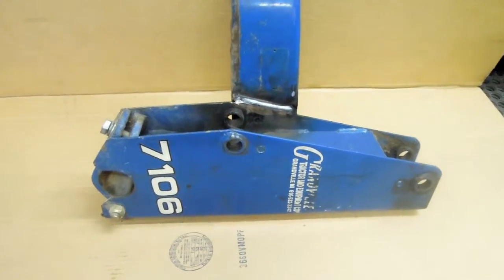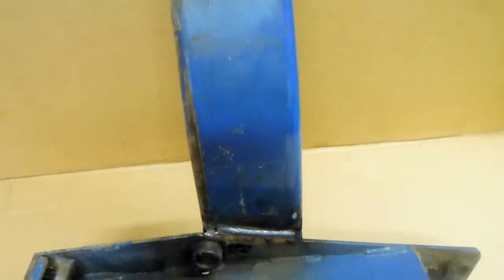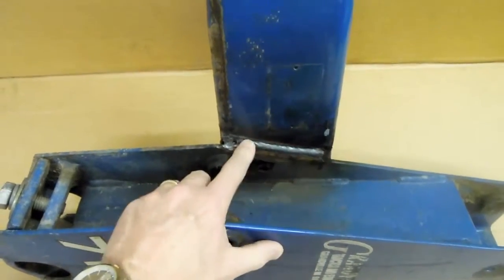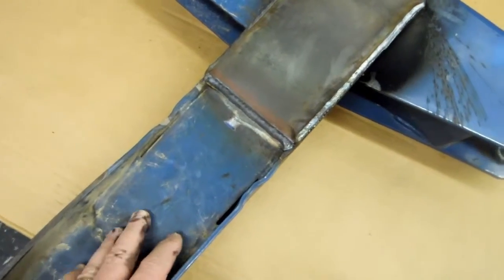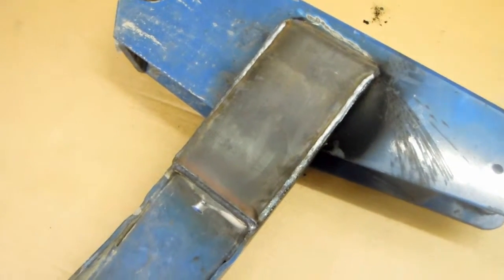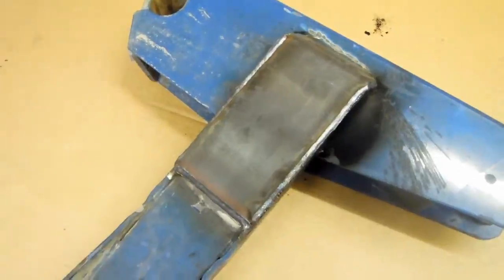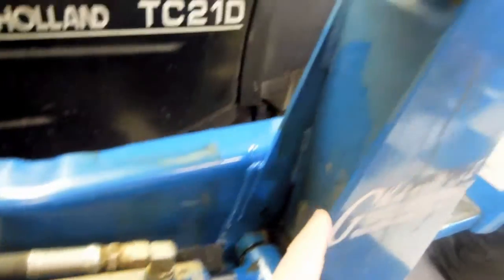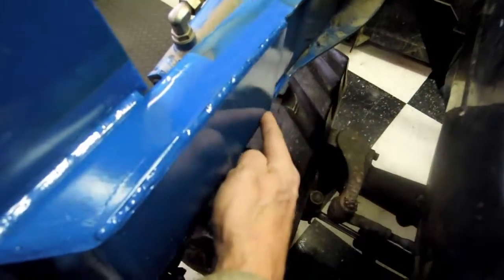New Holland Compact Tractor Loader Arm Repair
This video demonstrates the repair on a New Holland compact tractor loader arm that began to fail through metal fatigue or flexing.  The component was straightened, the damage welded and a repair plate added.